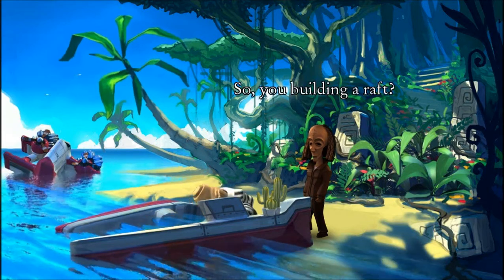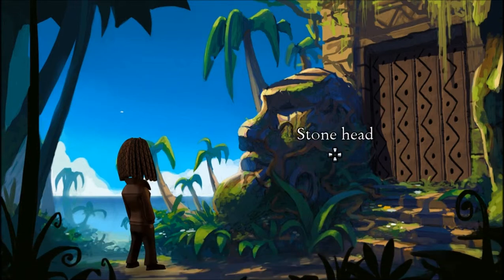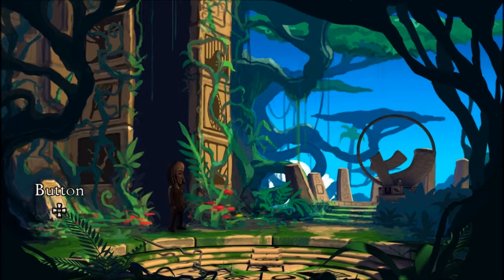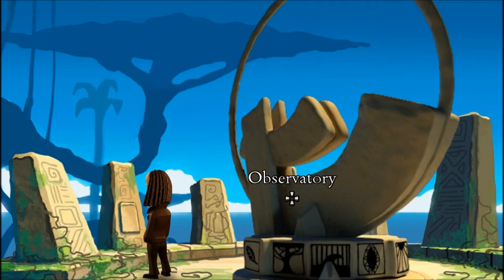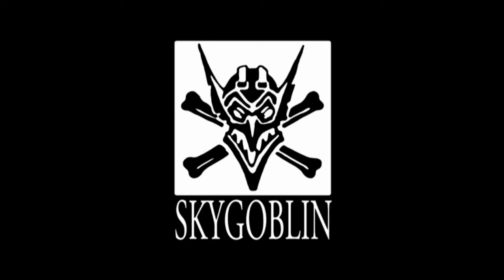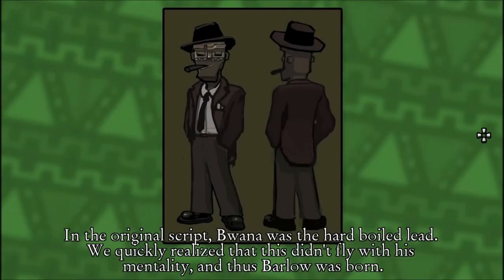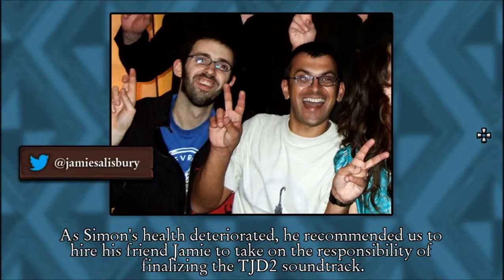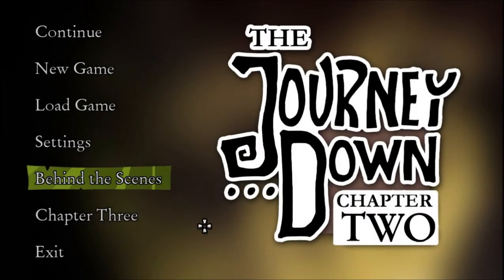Let's Play! The Journey Down: Chapter 2 [blind] - S2 P7 - The Plot Thickens!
Aaaand Underland awaits!
See you all for Chapter 3. :D

Please note that this is a PC game.